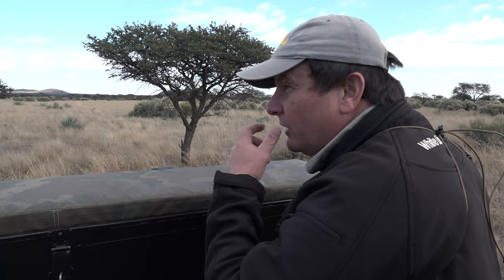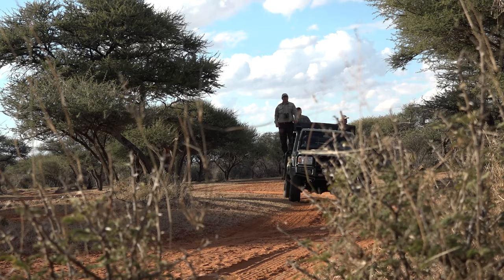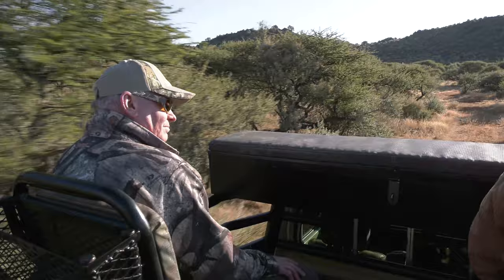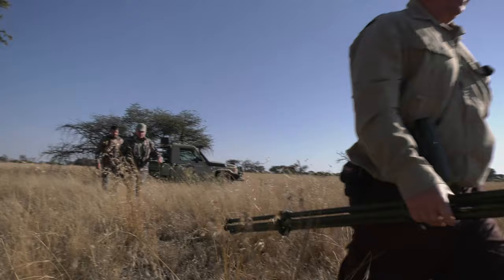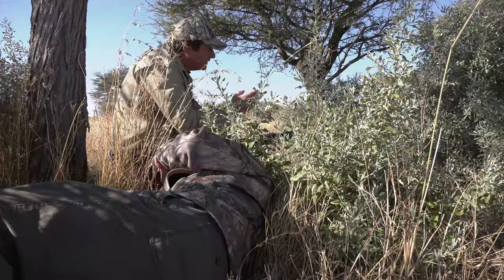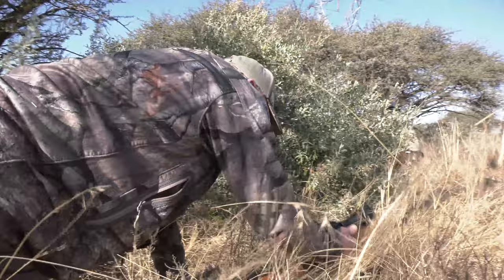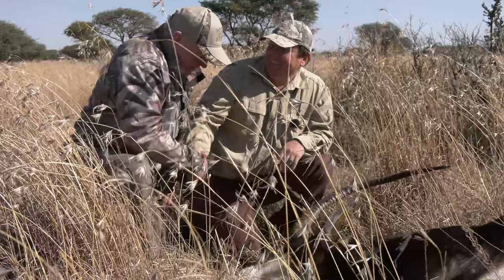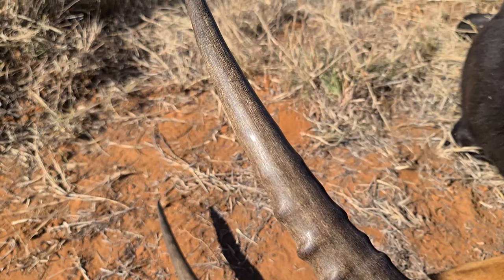Hunters!! Watch this Sable Antelope hunt in South Africa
Sable Antelope are one of Africa's most beautiful animals and only a select few hunters go after them. We needed patience to pull this off, and we managed just fine!